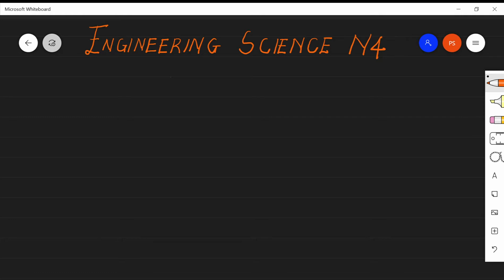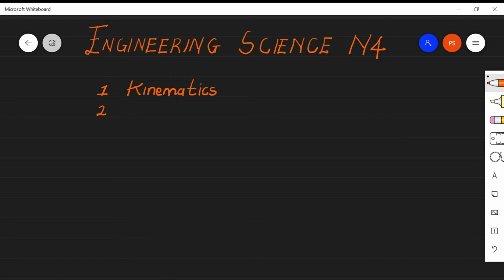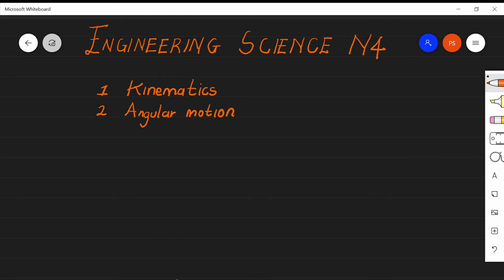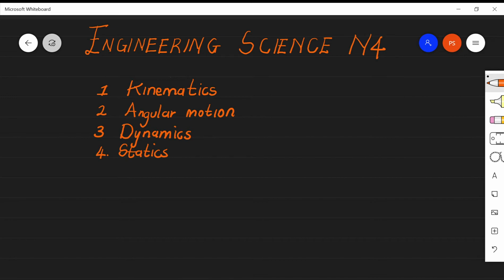Introduction to Engineering Science N4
In this video we are introducing all the modules in Engineering Science N4 and the reason why engineers need to study them